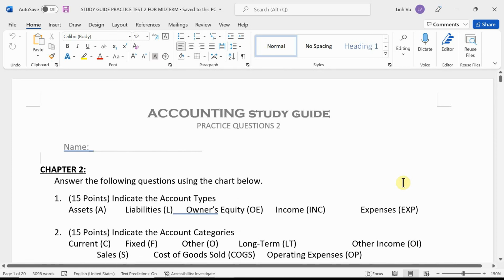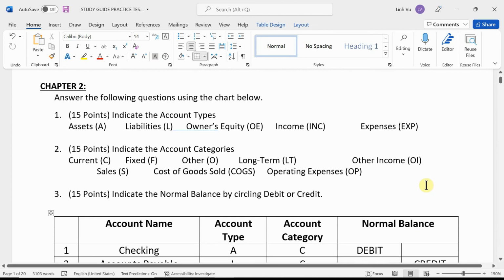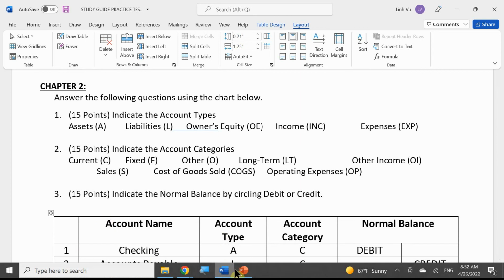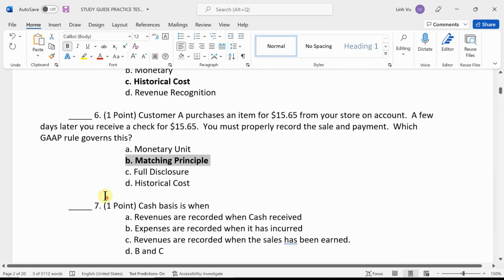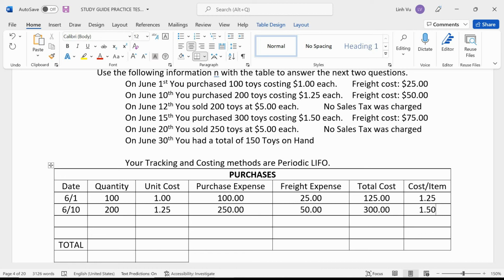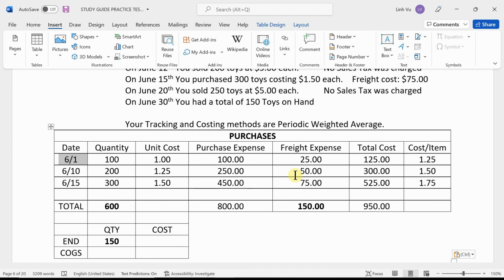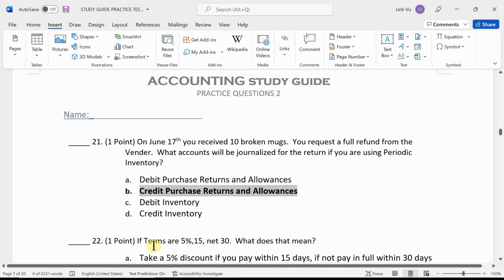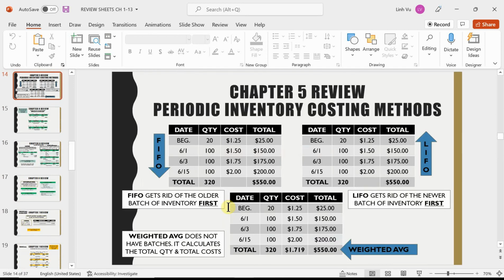AM ACCT 2.28 STUDY GUIDE FOR MIDTERM P1